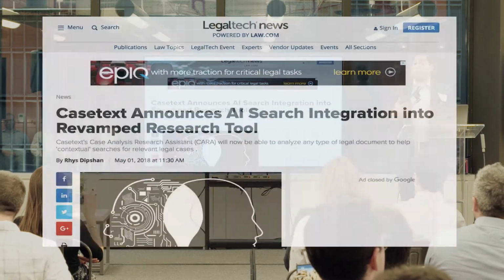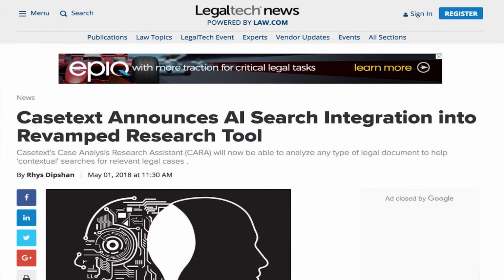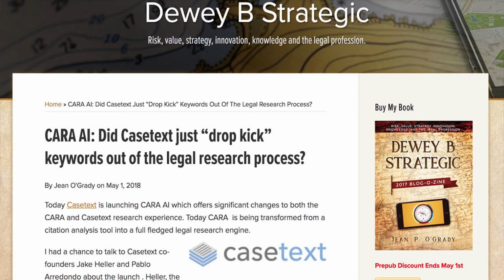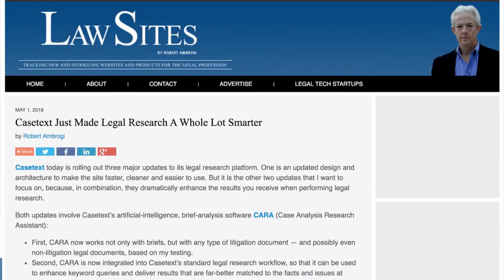Casetext - NY Legal Tech Meetup - Drinks + Demos (5/1/18)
Casetext demo from the NY Legal Tech Meetup's "Drinks + Demos" event on May 1, 2018.